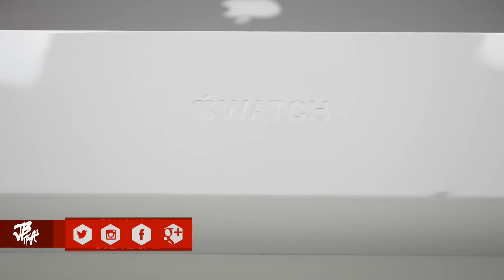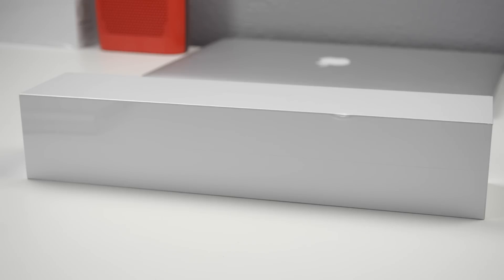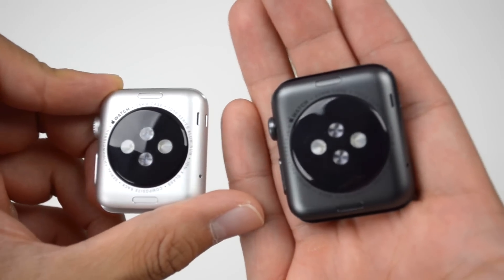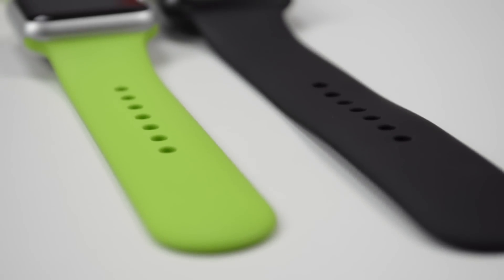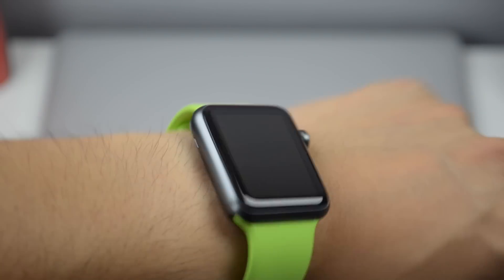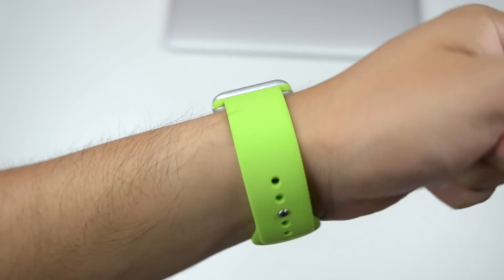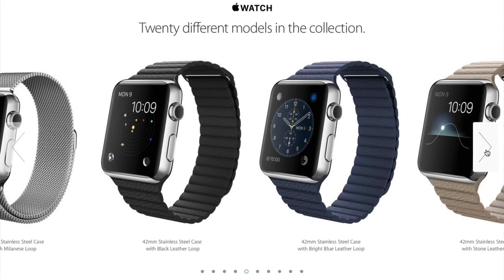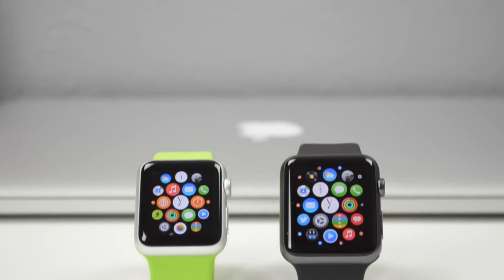Apple Watch Sport: Comparison (38mm vs 42mm)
In this video we take a look at the differences between the Apple Watch Sport 38mm and 42mm. Which size would be best for you?

**Links updated in 2025**
Apple Watch Series 10 (46mm)
Apple Watch Series 10 (42mm)